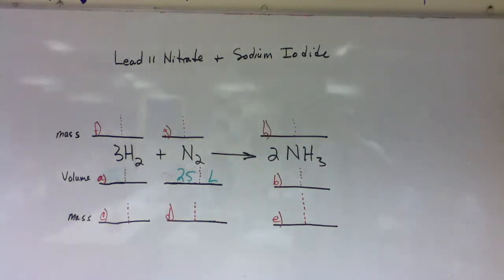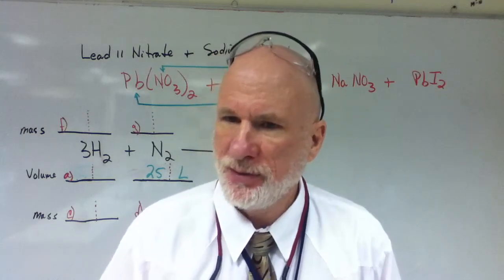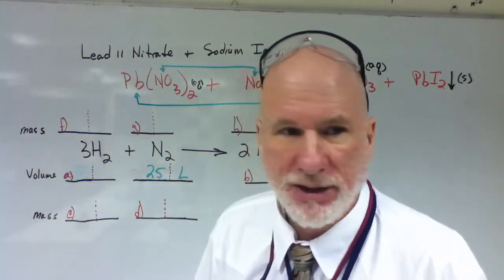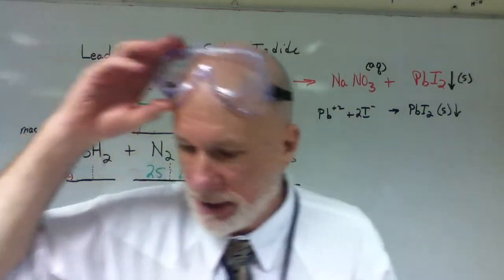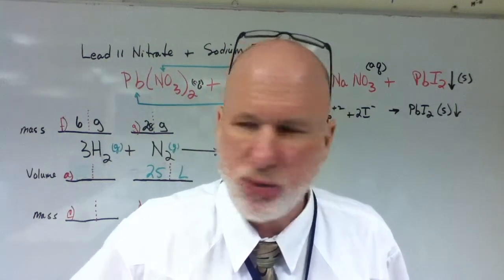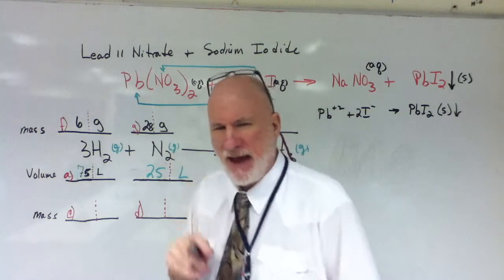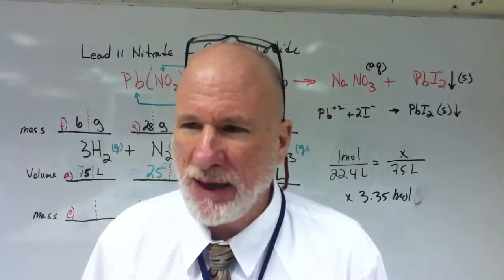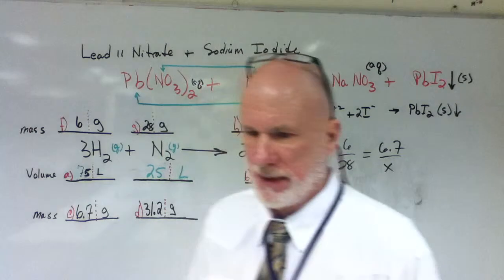The "Middle Unit" Test Review Part III